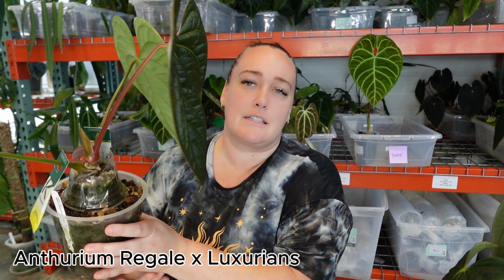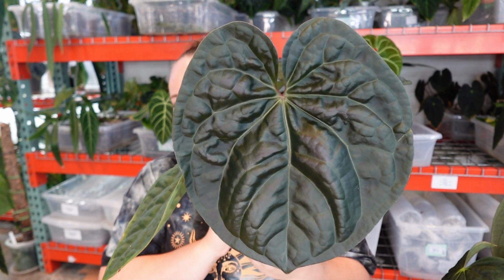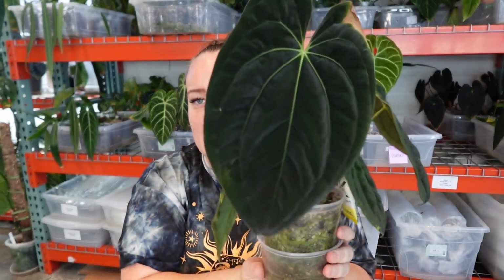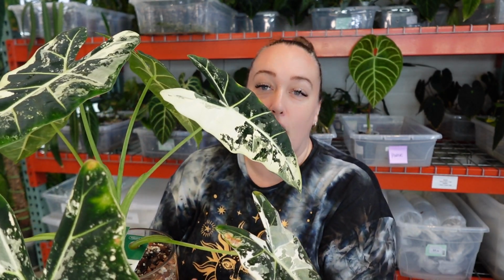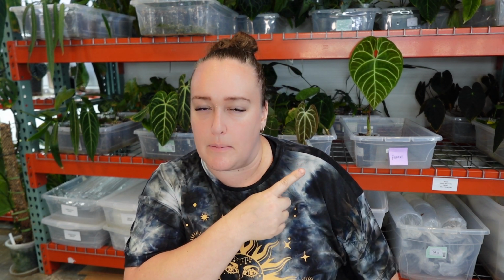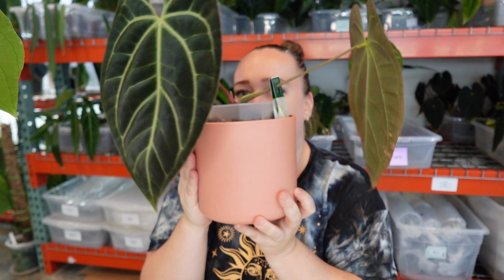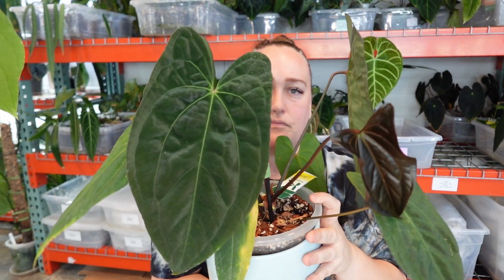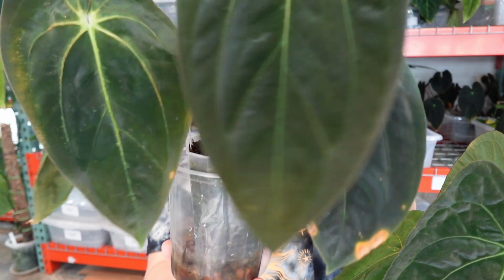My top favourites right now!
I've been a bit MIA here but I'm happy to be back. This video was filmed over a month ago. I just didn't have time to edit it! Hope you enjoy seeing a few of my current favs!! Thanks for your support friends.